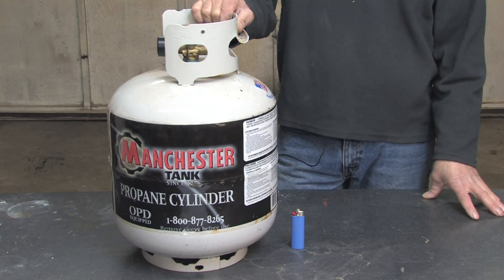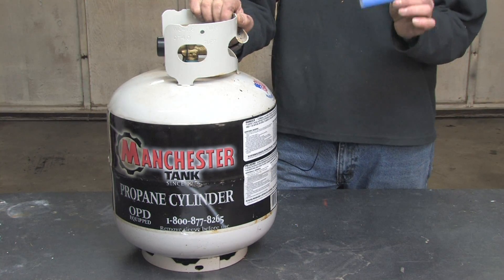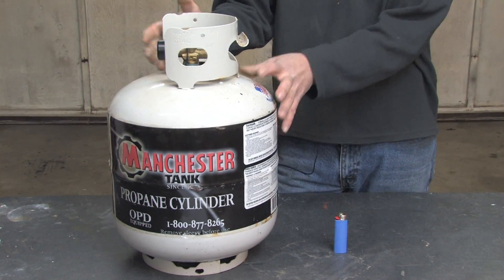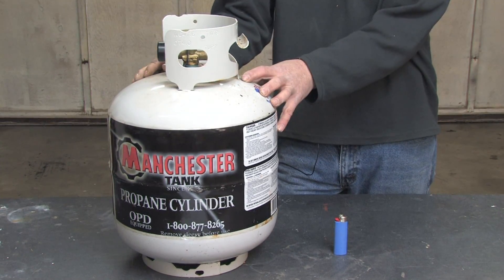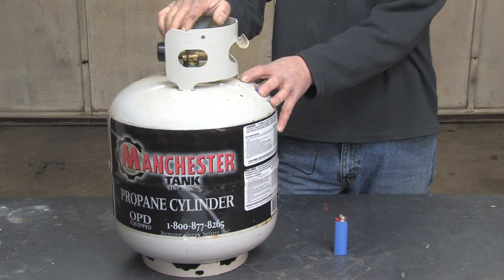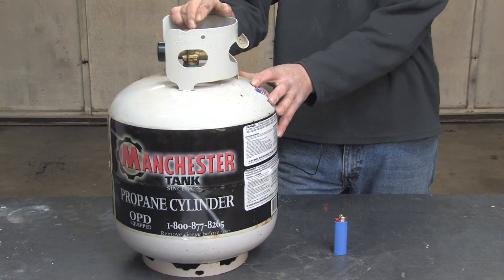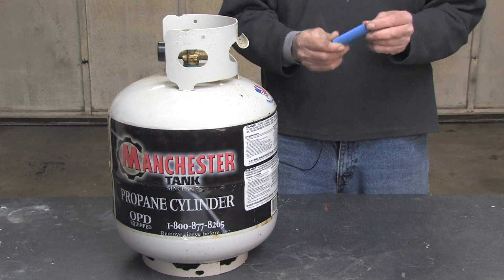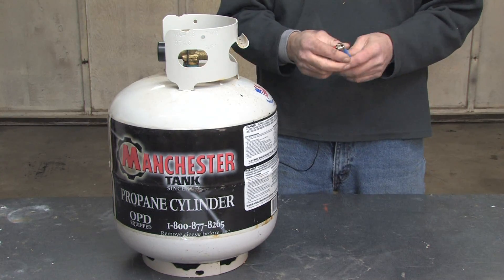Home Repair Tips : What Is the Difference Between Propane & Butane?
The main difference between propane and butane is the fact that propane is a three-carbon gas and butane is a four-carbon gas, but both are highly flammable, odorless gasses that are easily compressed into a liquid. Discover the difference with instructions from an experienced carpenter and construction specialist in this free video on home repair.